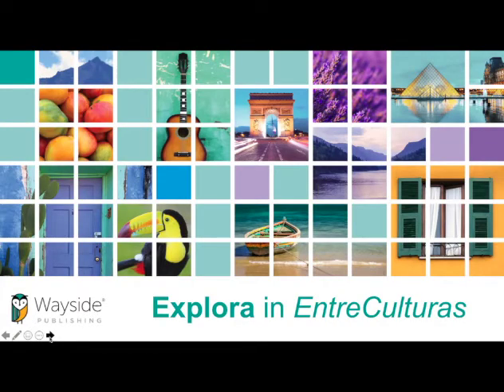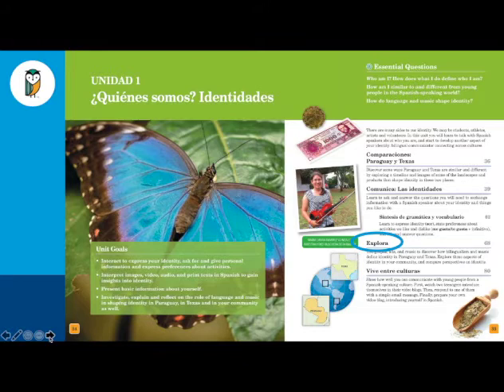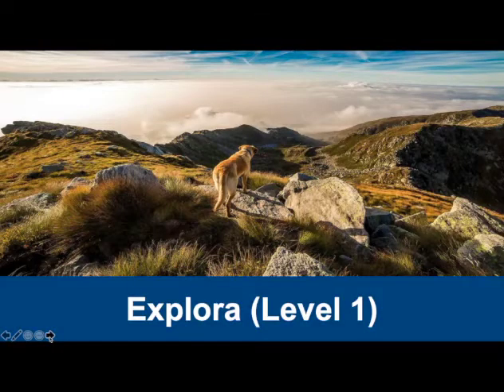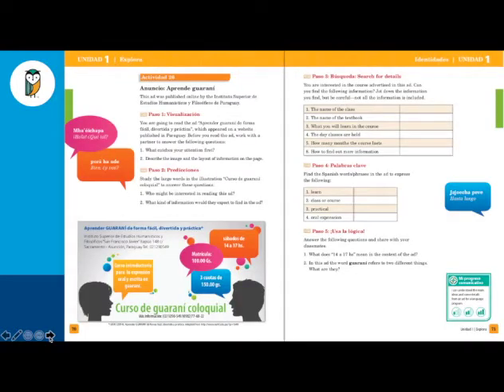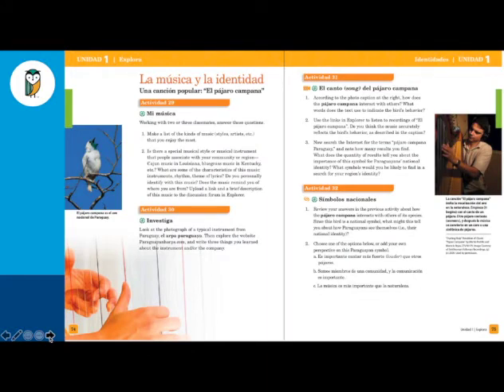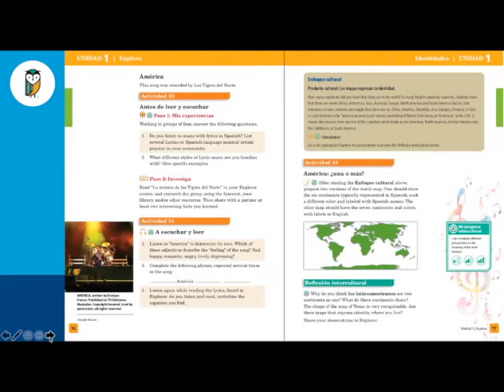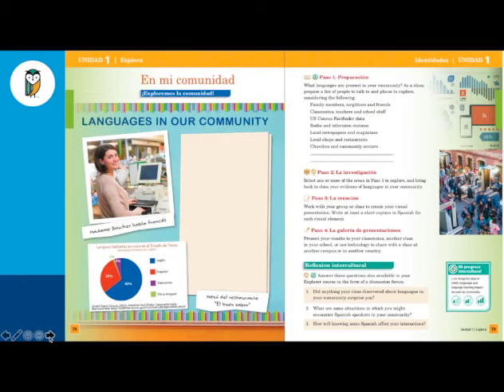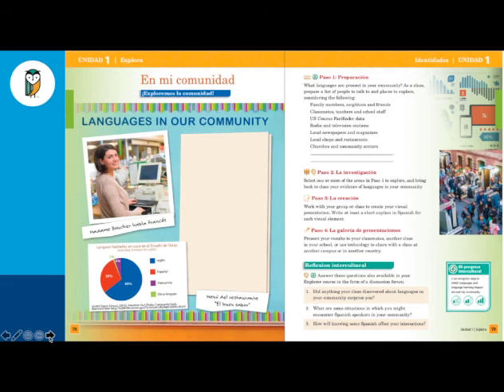Explora in EntreCulturas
Take a look at the Explora section in EntreCulturas, where students delve into the products, practices, and perspectives of the target cultures through interacting with authentic resources.